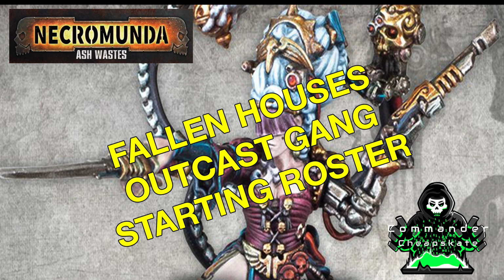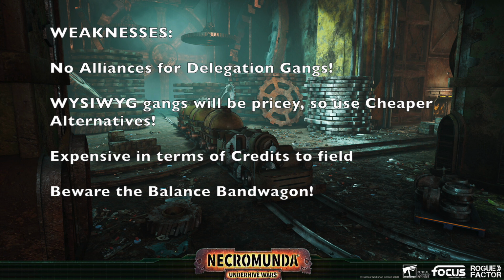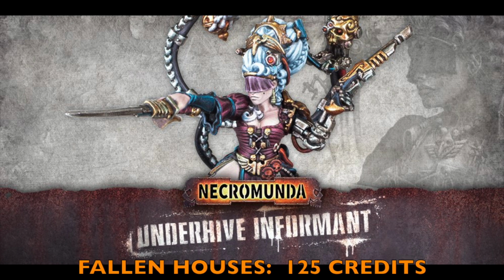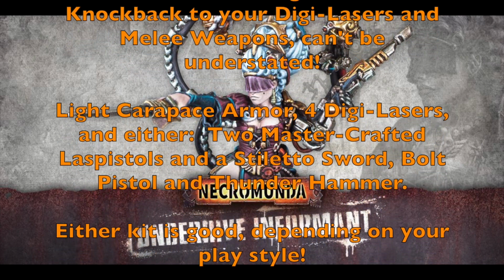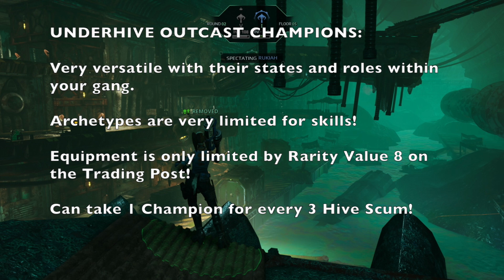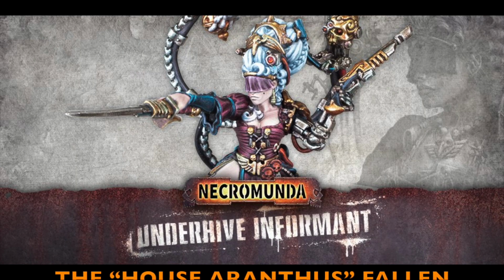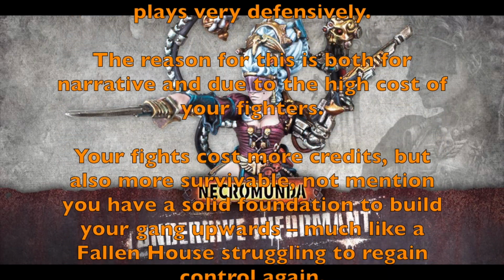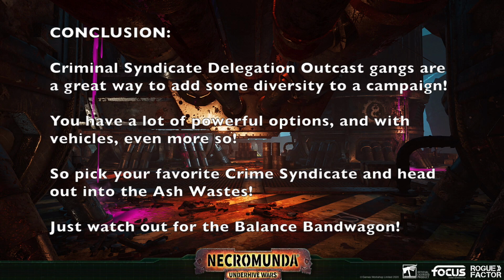FALLEN HOUSES OUTCAST GANG STARTING ROSTERS FOR NECROMUNDA: ASH WASTES 2022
Welcome to another episode of “Way of the Underhive”.  This series is dedicated to help brand new players to Necromunda build their starting rosters and learn more about the game mechanics of their favorite Gangs.

On this episode, we will discuss playing a Fallen Houses Outcast gang in your campaigns of Necromunda:  Ash Wastes.  We will discuss the gang’s strengths, weakness, fighters, play style, and provide critical information that you can use in your campaign!

Gang List is Below:

THE “HOUSE ARANTHUS” FALLEN HOUS GANG = 1400 CREDITS

Rebel Lord = 125 Credits
Brawler Archetype, Light Carapace Armor, 4 Digi-Lasers, Bolt Pistol, Thunder Hammer, Refractor Field, Bull Charge, Fast Shot, and Parry

Outcast Champion #1 = 185 Credits
Gunslinger Archetype, Mesh Armor, Plasma Gun, Laspistol, and Fast Shot

Outcast Champion #2 = 145 Credits
Gunslinger Archetype, Mesh Armor, Twin Master-Craft Hotshot Laser Pistols, and Gunfighter

Outcast Scum #1 = 65 Credits
Mesh Armor, Lasgun, and Stubgun

Outcast Scum #2 = 65 Credits

Outcast Scum #3 = 75 Credits
Mesh Armor. Chainsword and Stubgun

Outcast Scum #4 = 75 Credits

Scum Racer = 280 Credits
Ridge Runner and Missile Launcher with Frag and Krak Missiles

Guild of Coin Hauler = 385 Credits
Cargo-8 Ridge Hauler, Grenade Launcher, and Munitorium Armored Container

On this channel we feature the following Miniatures War Games:
Mordheim
Necromunda
Necromunda:  Ash Wastes
Blood Bowl
Kill Team
Warcry